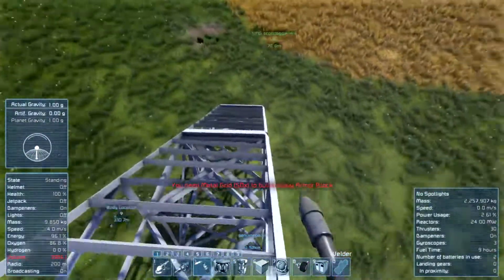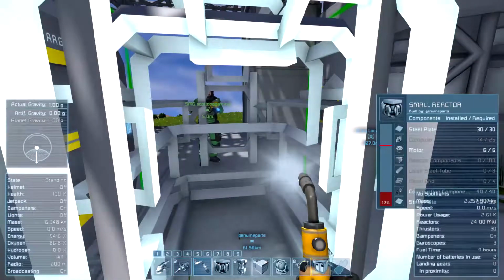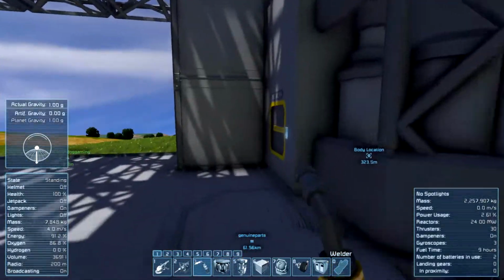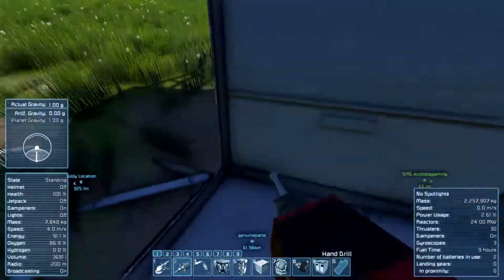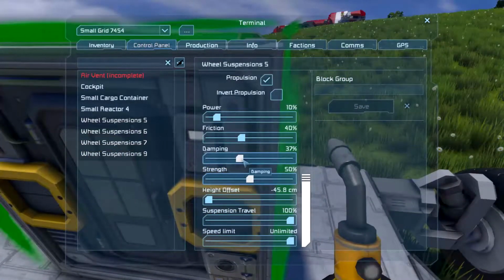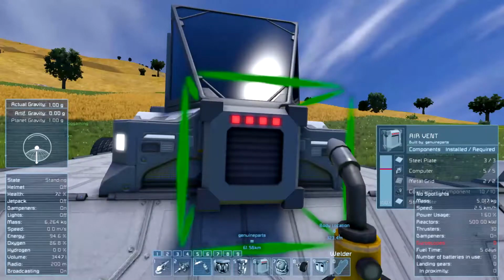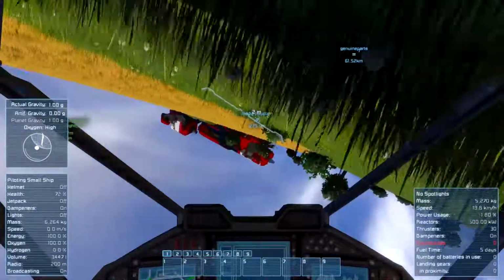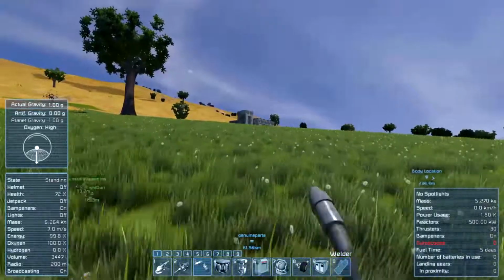Space Engineers | The Alleged Car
We crashed our ship on some unknown Planet. Can we work together long enough to get off this rock?